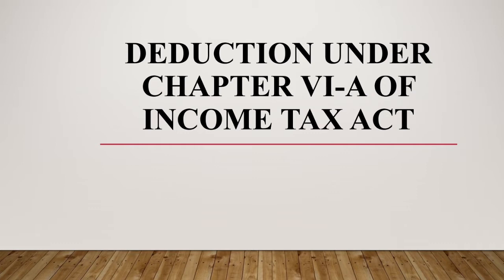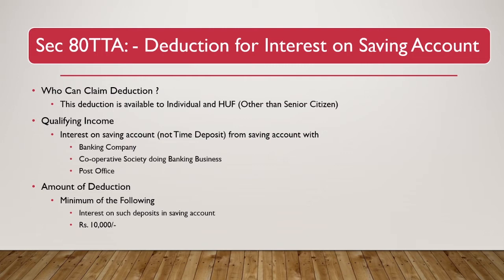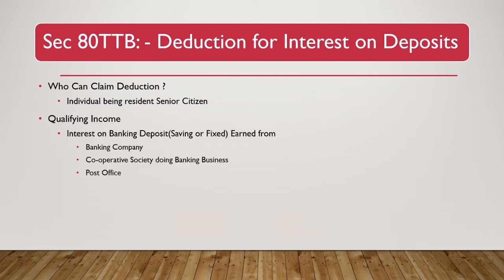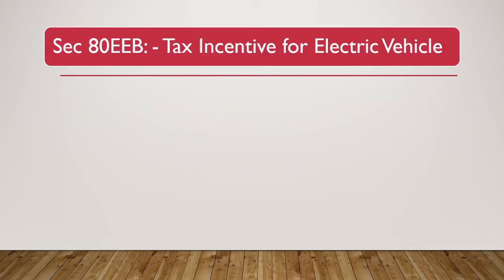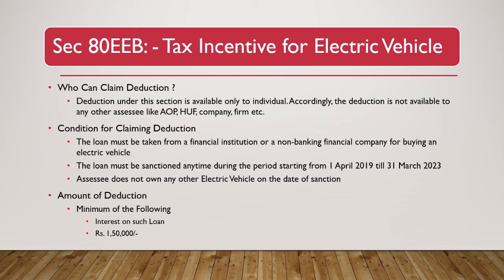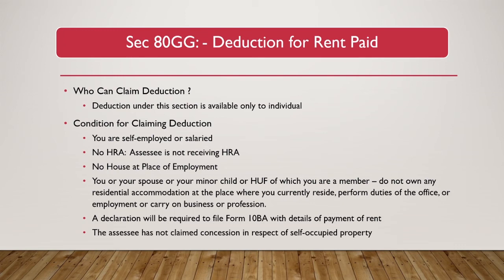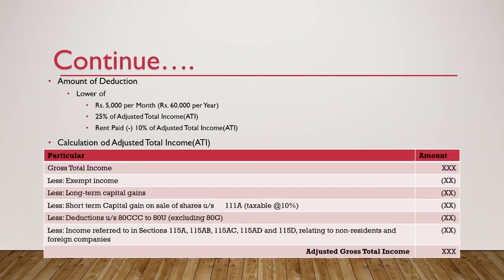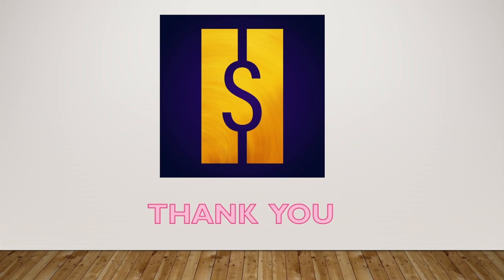Sec 80TTA, Sec 80TTB, Sec 80EEB, Sec 80GG | Deductions under Sec 80 |Deductions Under Chapter VI A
In this video we will discuss following topics:
Deduction under Chapter VI – A
1. Sec 80TTA: - Deduction for Interest on Saving Account
2. Sec 80TTB: - Deduction for Interest on Deposits
3. Sec 80EEB: - Tax Incentive for Electric Vehicle
4. Sec 80GG: - Deduction for Rent Paid

1) Sec 80TTA: - Deduction for Interest on Saving Account
a. Who Can Claim Deduction ?
i. This deduction is available to Individual and HUF (Other than Senior Citizen)
b. Qualifying Income
i. Interest on saving account (not Time Deposit) from saving account with
1. Banking Company
2. Co-operative Society doing Banking Business
3. Post Office
c. Amount of Deduction
i. Minimum of the Following
1. Interest on such deposits in saving account
2. Rs. 10,000/-
2) Sec 80TTB: - Deduction for Interest on Deposits
i. Individual being resident Senior Citizen
b. Qualifying Income
i. Interest on Banking Deposit(Saving or Fixed) Earned from
1. Banking Company
2. Co-operative Society doing Banking Business
3. Post Office
1. Interest on such deposits in saving account
2. Rs. 50,000/-
3. Note:- Corresponding amendment has been proposed in Sec 194A
3) Sec 80EEB: - Tax Incentive for Electric Vehicle
i. Deduction under this section is available only to individual. Accordingly, the deduction is not available to any other assessee like AOP, HUF, company, firm etc.
b. Condition for Claiming Deduction
i. The loan must be taken from a financial institution or a non-banking financial company for buying an electric vehicle
ii. The loan must be sanctioned anytime during the period starting from 1 April 2019 till 31 March 2023
iii. Assessee does not own any other Electric Vehicle on the date of sanction
1. Interest on such Loan
2. Rs. 1,50,000/-
4) Sec 80GG: - Deduction for Rent Paid
i. Deduction under this section is available only to individual
i. You are self-employed or salaried
ii. No HRA:  Assessee is not receiving HRA
iii. No House at Place of Employment
iv. You or your spouse or your minor child or HUF of which you are a member – do not own any residential accommodation at the place where you currently reside, perform duties of the office, or employment or carry on business or profession.
v. A declaration will be required to file Form 10BA with details of payment of rent
vi. The assessee has not claimed concession in respect of self-occupied property
i. Lower of
1. Rs. 5,000 per Month (Rs. 60,000 per Year)
2. 25% of Adjusted Total Income(ATI)
3. Rent Paid (-) 10% of Adjusted Total Income(ATI)

Content By : CA Jaydeep Patel & Ajay Patoliya
🎤Voice over : Swetha Modani
📽Video editing : Ajay Patoliya
🖲Channel owner : CA Jaydeep Patel & Ajay Patoliya

This video is merely a general guide meant for learning purposes only. We do not accept any liabilities whatsoever for any losses caused directly or indirectly by the use/reliance of any information contained in this video or for any conclusion of the information. Prior to acting upon this video, you're suggested to seek the advice of your financial, legal, tax or professional advisors, tax consultant  as to the risks involved may be obtained and necessary due diligence, etc.